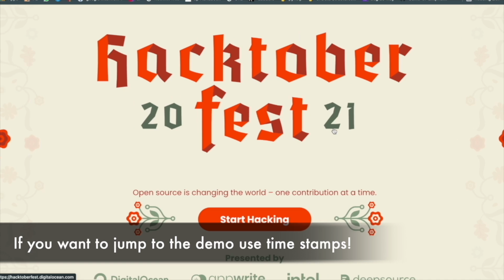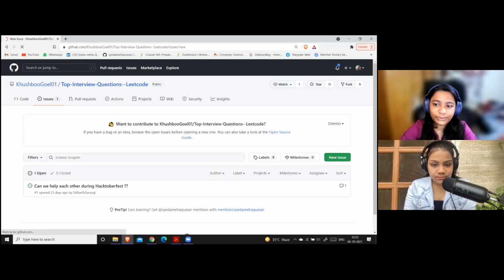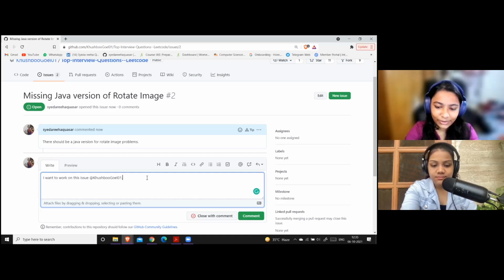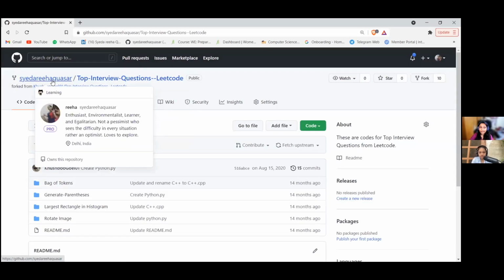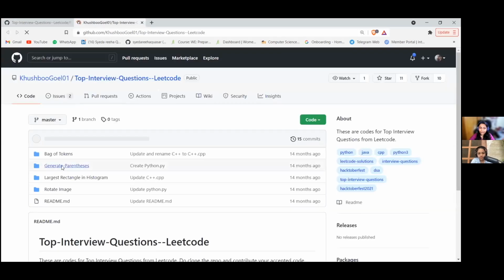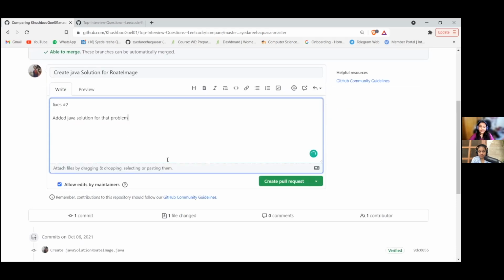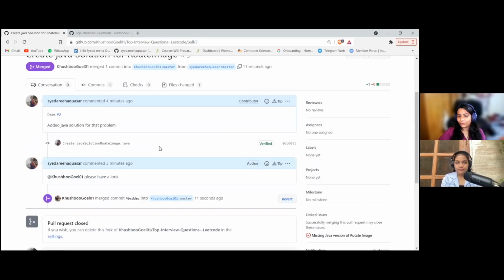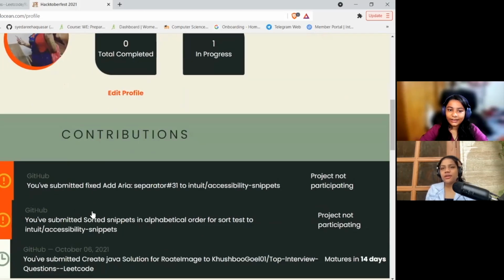How to Contribute under Hacktoberfest 2021 | Demo PR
I AM GIVING AWAY !) GOOGLE TEST SERIES BY GFG
Don't forget to participate!

or can participate in the Giveaway to stand a chance to win it for free!

Important Timestamps you should not miss:
Ab like kardo...comment bhiiiiiiiii 😤🥺

💫______About Me :)_______💫
Hii Everyone, I am Khushboo Goel. Incoming SDE Intern Microsoft. I am a 3rd-year student at MAIT pursuing B.tech in CSE. I like to Code, paint, read, Innovate and Experiment. I am an enthusiastic and social person who loves to take up new challenges and learn new skills. I love meeting new people, exchanging ideas, and spreading knowledge and positivity.

**Books I Highly Recommend**
For Competitive Programming: CP3
For Interviews
For Personal Finance

Pretty long description...huh...